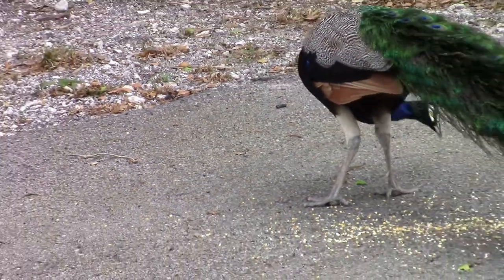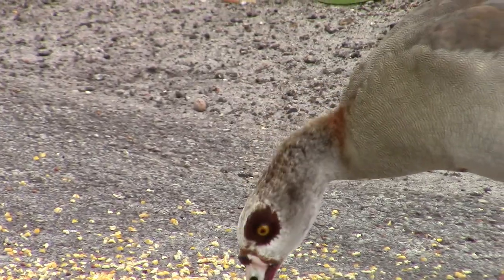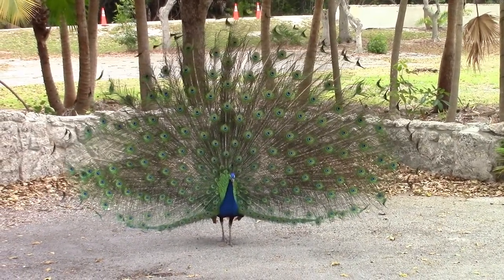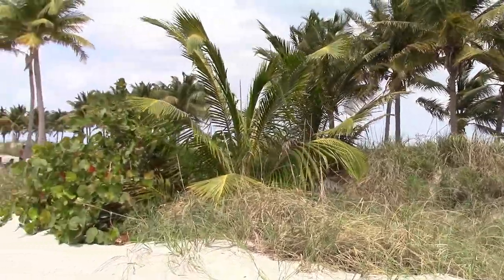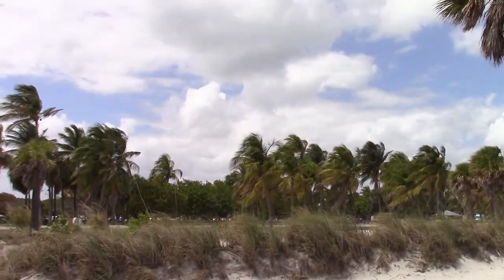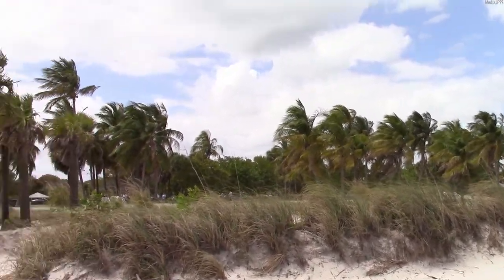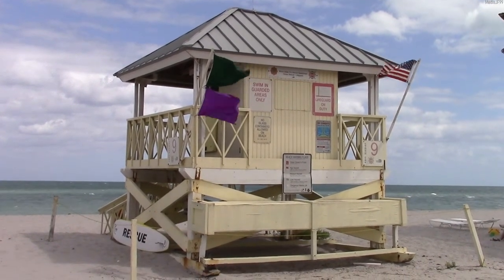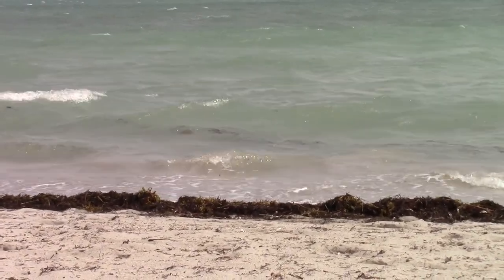I returned to CRANDON PARK (In April 2021)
In this video, I talk about a day out to Crandon Park that I undertook over a windy weekend day, which also marks the first time that I returned to the park in almost 2 months.

ABOUT MEDIAJF99:
MediaJF99 is an educational/travel channel that focuses on creating informative and interesting videos about different places in Miami, and the world, from a British perspective.

© MediaJF99, 2021